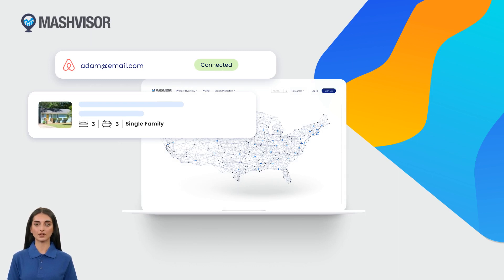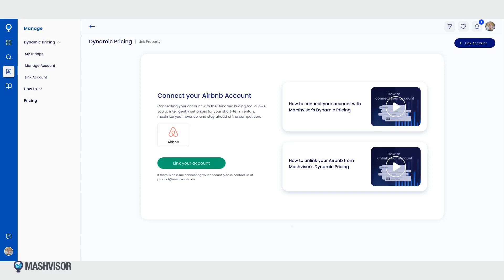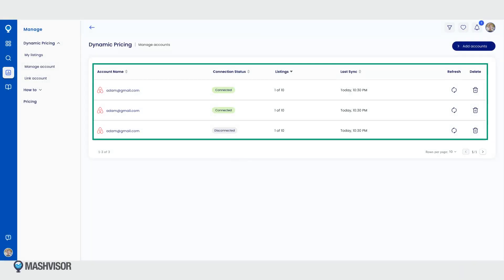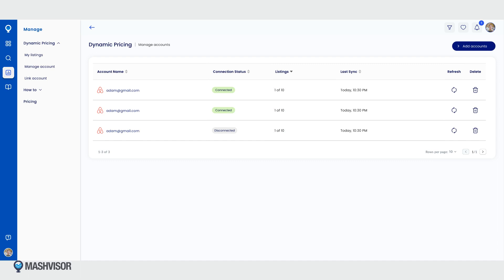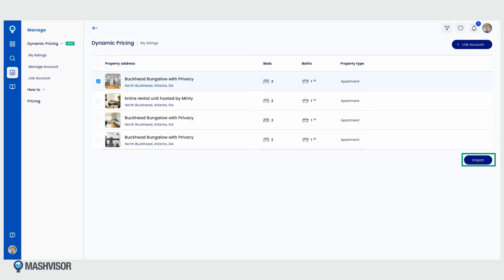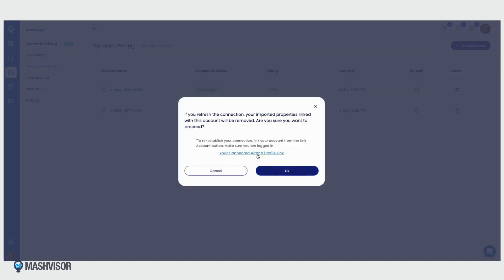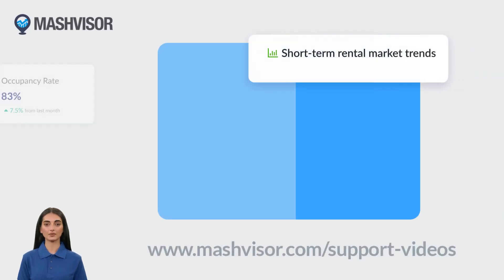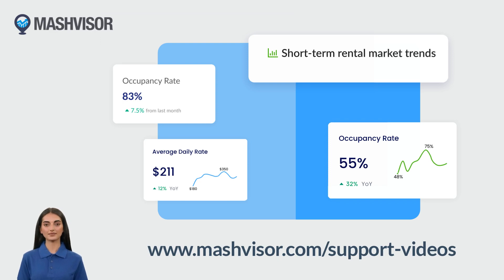Connect and manage multiple accounts with Mashvisor dynamic pricing tool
Learn how to manage connected Airbnb accounts with Mashvisor Dynamic Pricing management tool